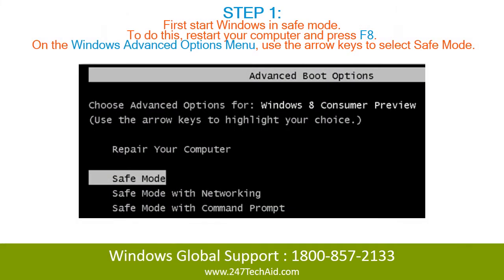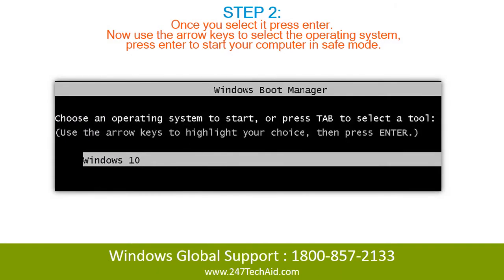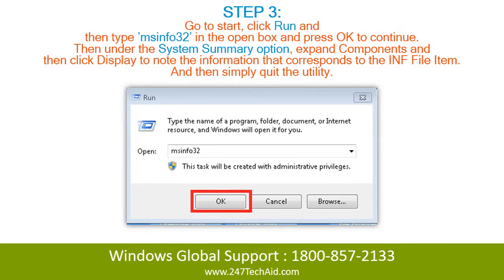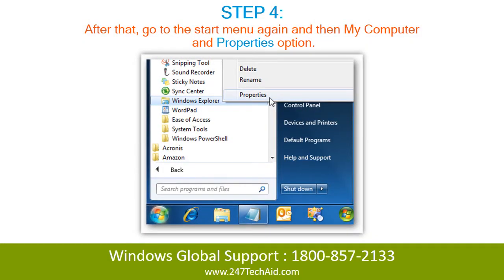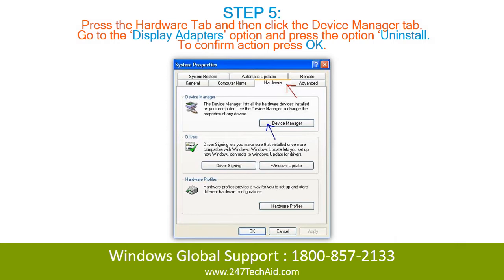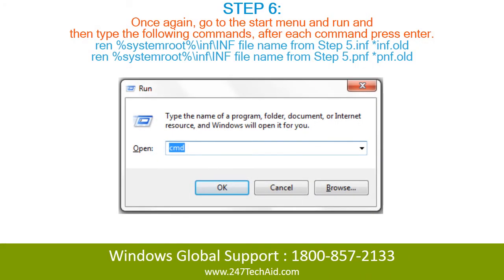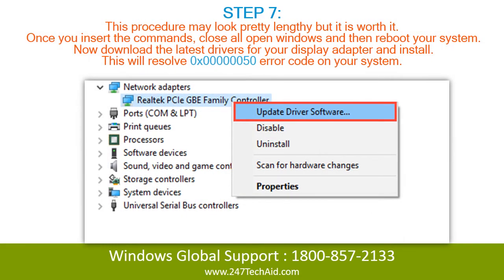How to Fix Blue Screen Error 0x00000050 - Support for Windows Computer